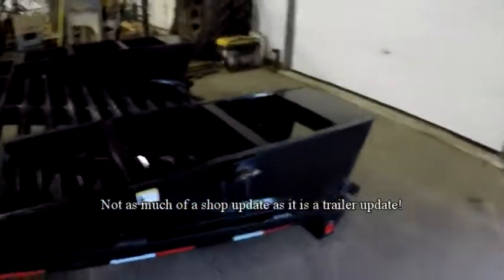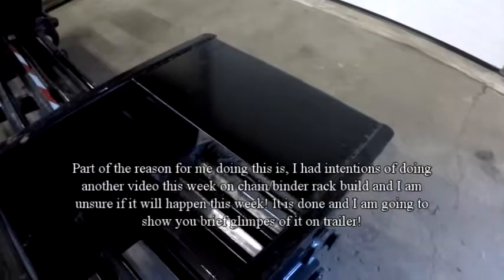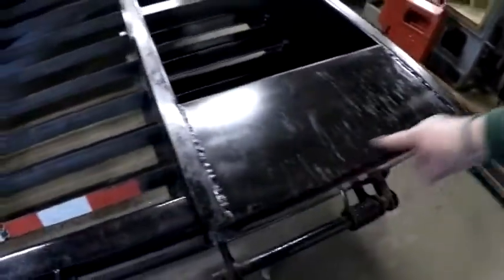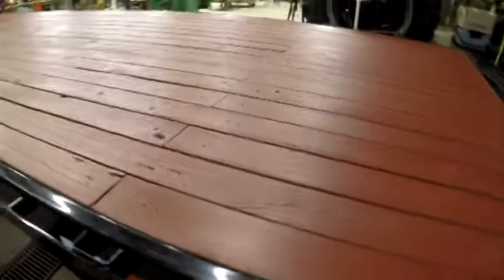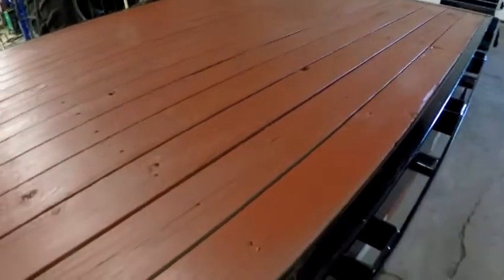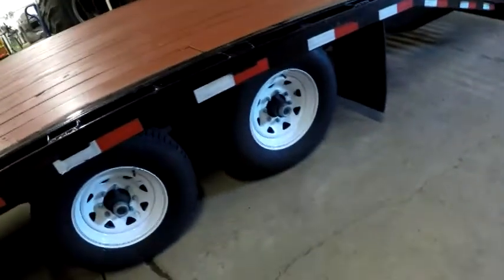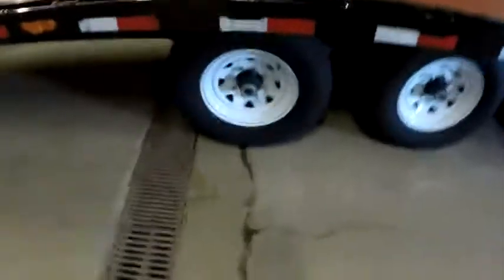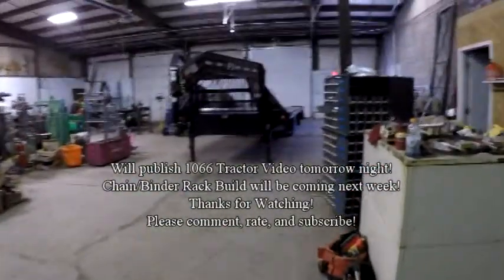Trailer/Shop Update - Chain Binder Rack On Trailer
Just a short video on trailer update. Had planed release of Chain/Binder Rack Build this week, but won't happen until next week, so wanted to give you a glimpse of it! Also stained trailer deck and touched up some rust spots!